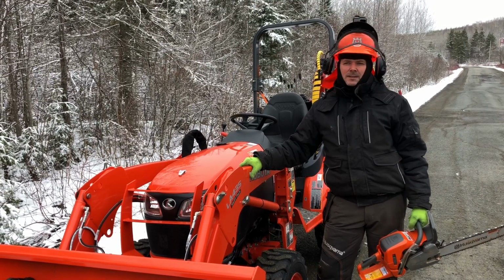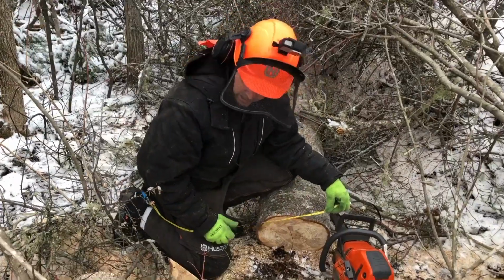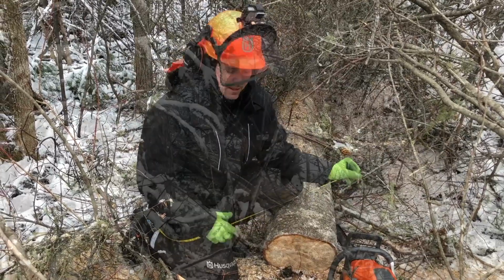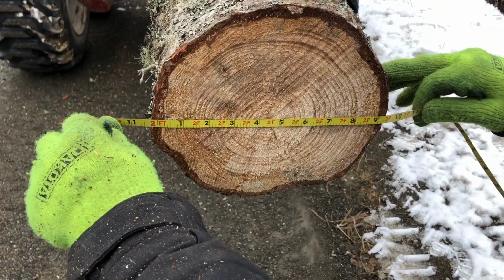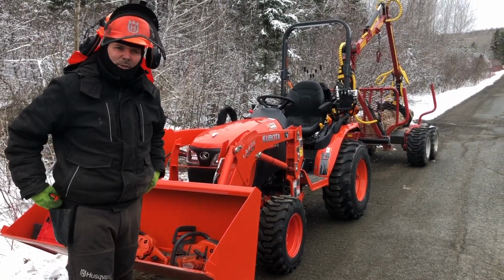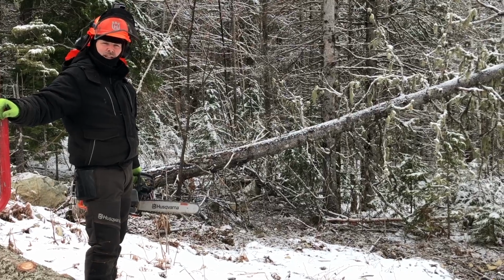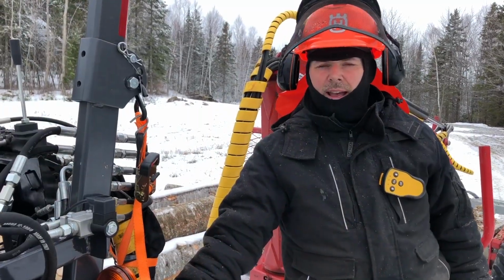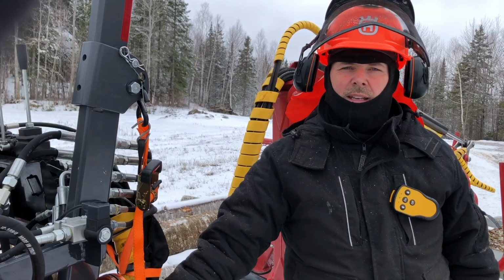Harvesting Insect and Wind Damaged Softwood Logs -E44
Jason is at it again collecting saw logs from insect damaged and wind damaged Balsam Fir and Spruce trees. He uses the Kubota B2601 HSD tractor and the Kranman T1750 hydraulic log trailer to harvest a couple of trees. A good time to continue to trial the new tractor matched with the trailer!
The Husqvarna Mark 2 550 XP chainsaw needed some exercise too!